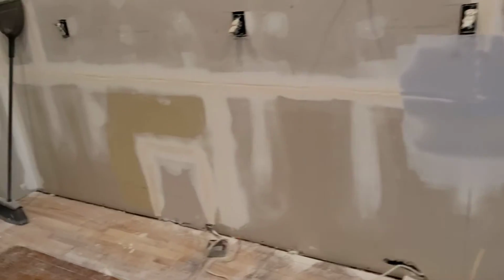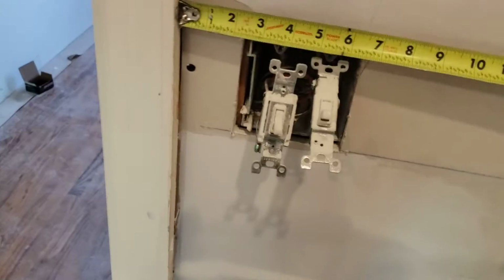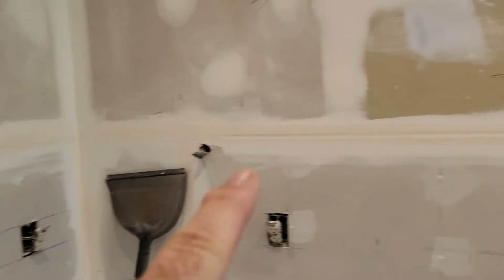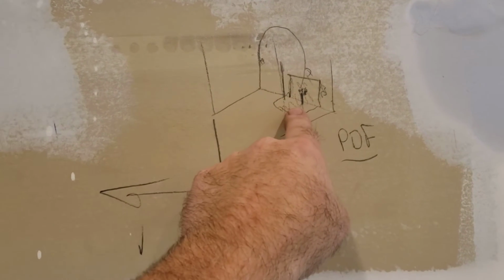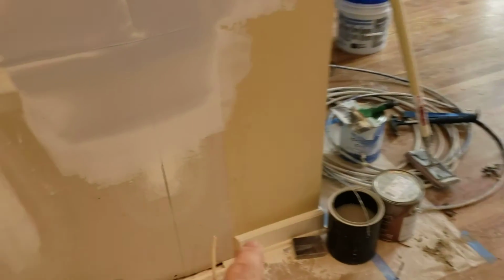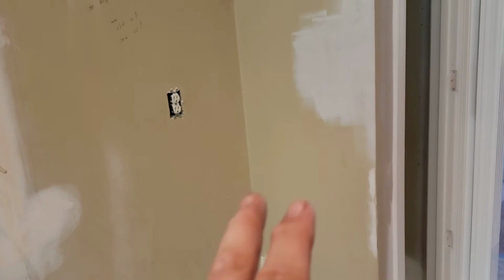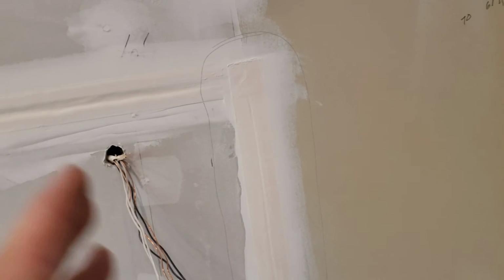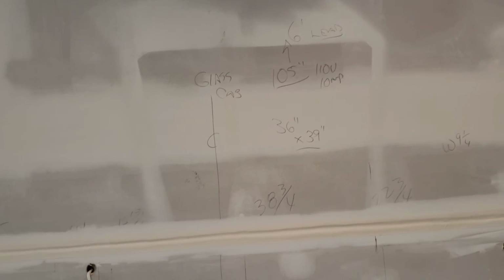2618 Tenut detail video